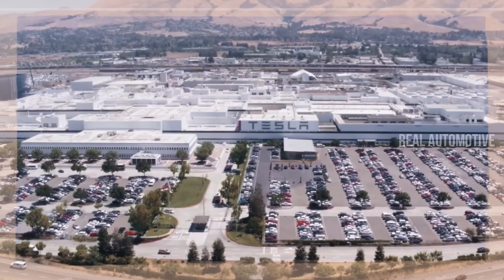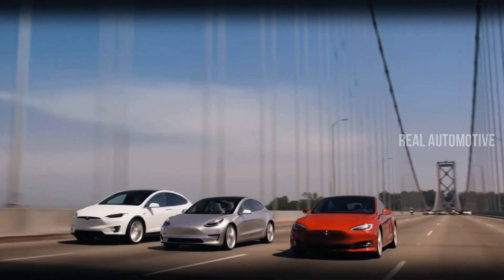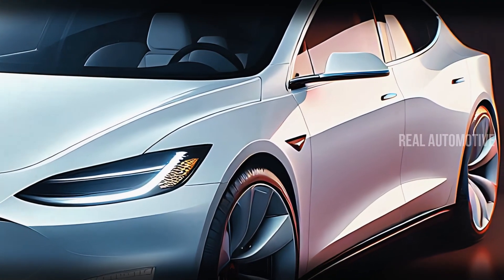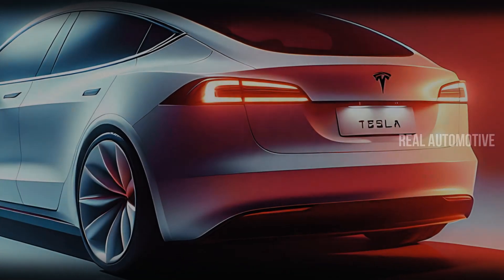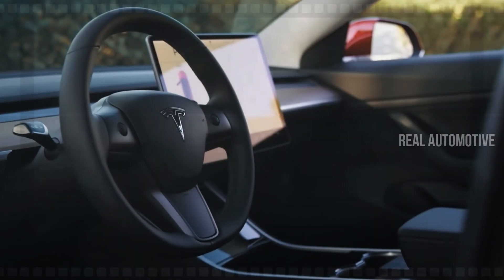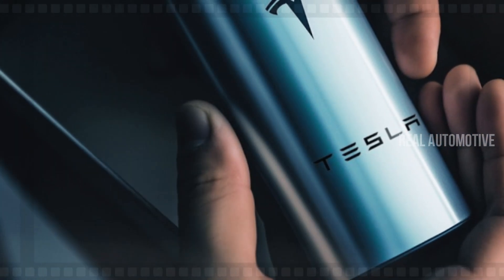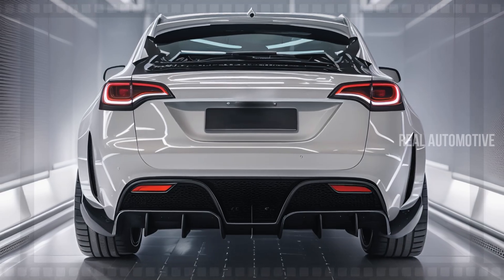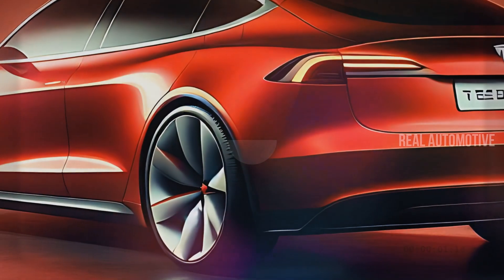2025 Tesla Model 2 - Ready to Dominate the EV World?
2025 Tesla Model 2 - Are you ready to meet the future of electric vehicles? In this video, we take a deep dive into the highly anticipated **2025 Tesla Model 2**. With its sleek design, cutting-edge technology, and groundbreaking affordability, this model is poised to redefine the EV market. From its futuristic exterior to its luxurious, tech-packed interior, we cover all the features that make the Model 2 a true game-changer. Plus, we'll explore its impressive range, advanced autopilot safety features, and Tesla's next-generation performance.

Is the Tesla Model 2 the car that will dominate the EV world? Watch to find out!